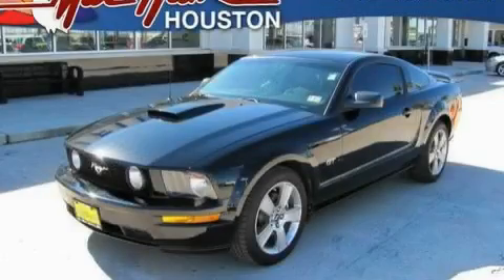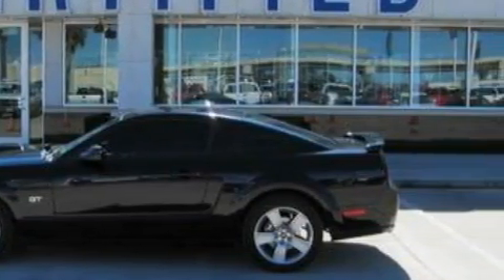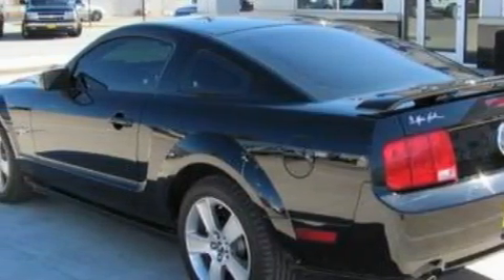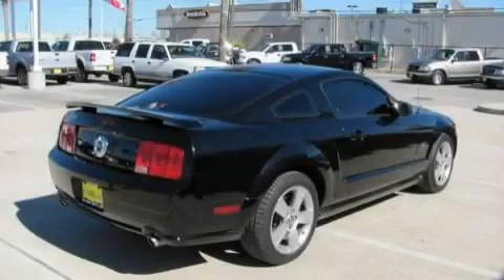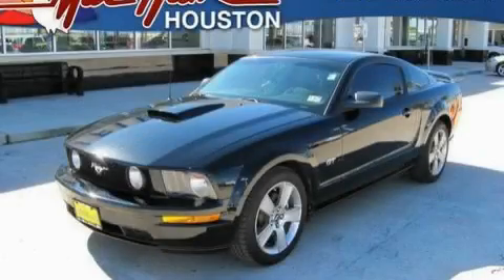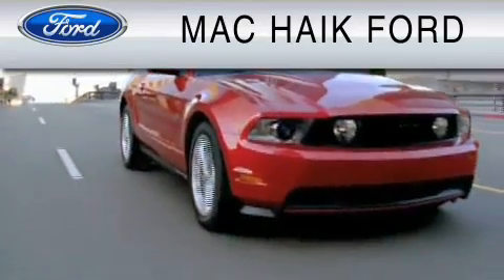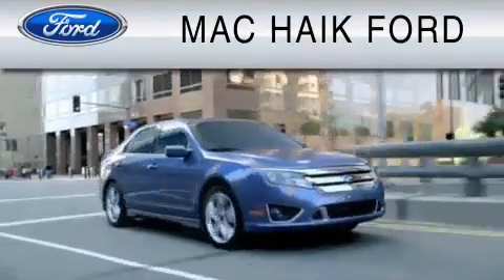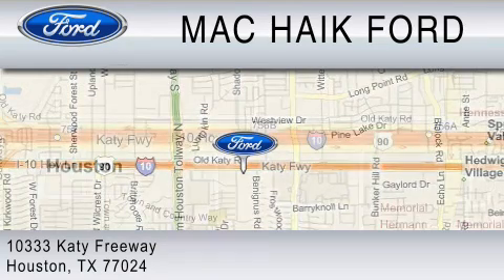2007 FORD MUSTANG Houston TX 77024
Year: 2007
 Make: FORD
 Model: MUSTANG
 Engine: 4.6L V8
 Trans.: AUTO 5SPD

 Miles: 54,977

 Pre-Owned 2007 FORD MUSTANG Houston  TX